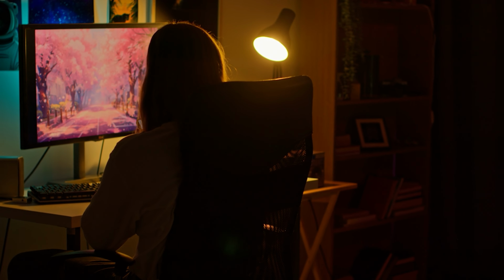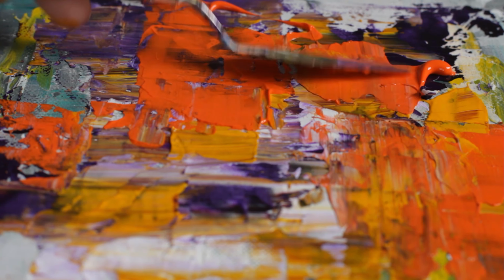Stable Diffusion Image Generation (BEST OPEN SOURCE AI) | Discussion | Podcast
Stable Diffusion is a generative artificial intelligence (AI) model that stands out for its ability to produce unique, photorealistic images, videos, and animations from text and image prompts. The model is user-friendly and runs on consumer-grade GPUs, making it more accessible than other text-to-image models. It operates using diffusion technology in a reduced latent space, which lowers processing demands and enables various applications like text-to-image generation, image-to-image translation, graphic creation, image editing, and video creation. Stable Diffusion is released under the Creative ML OpenRAIL-M license, allowing users to utilize, modify, and redistribute the software, provided derivative works are shared under the same license. Moreover, it supports text-guided image modification and upscaling through a diffusion-denoising mechanism.